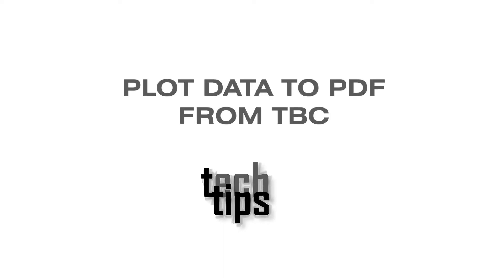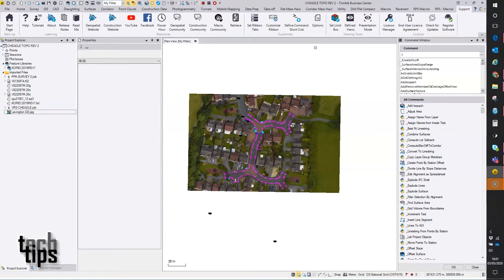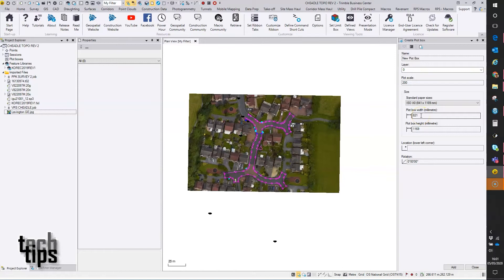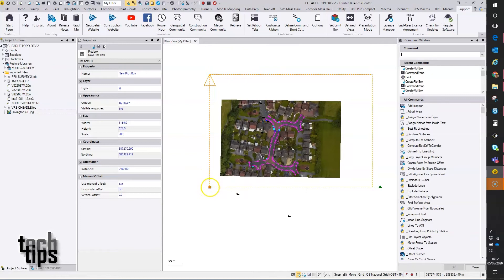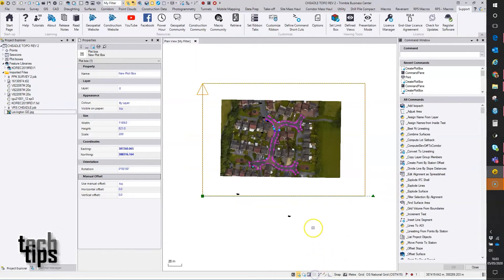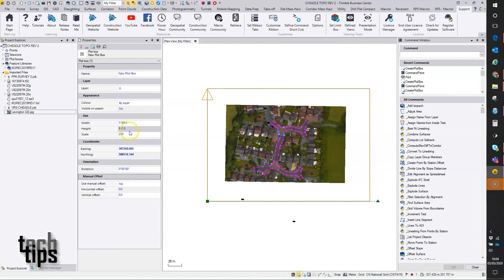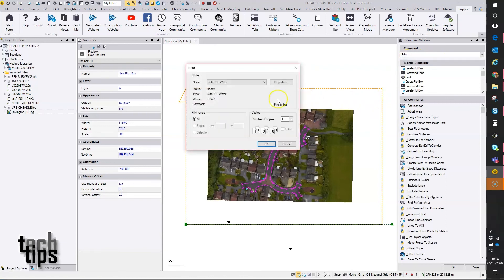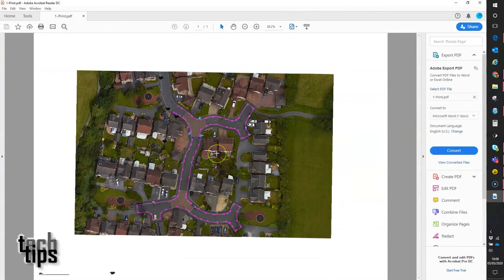Plotting survey data from TBC to a PDF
Our Training & Support Manager Richard Selby guides us through the steps of exporting and plotting data to a pdf document, for simple sharing with clients or colleagues